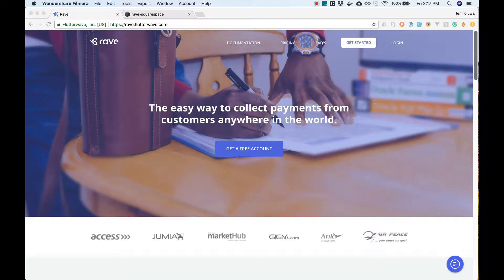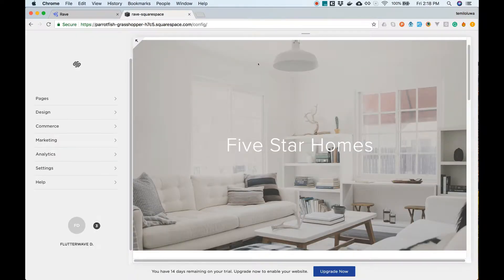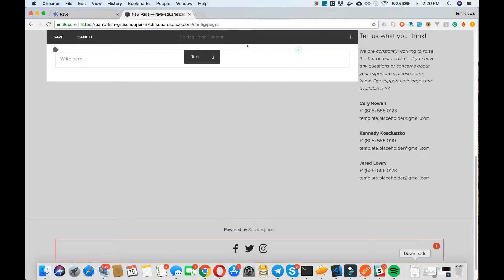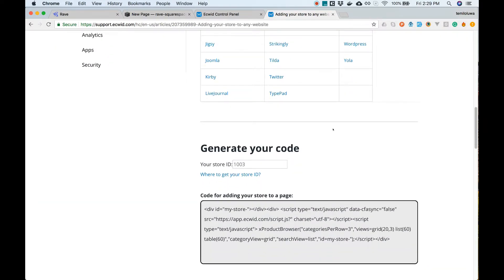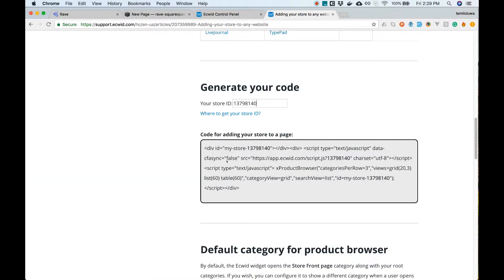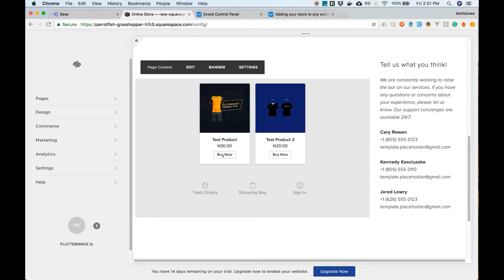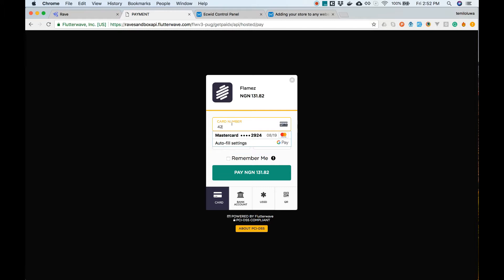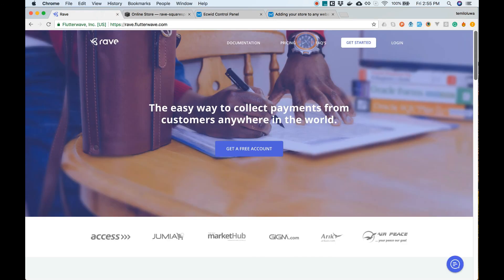How to setup Rave on Squarespace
In this video you would learn how to setup Rave on Squarespace using your Ecwid store.

You can also learn how to generate your Ecwid embed code

Rave allows local and global businesses accepts payments online at any scale, and from anyone in the world.